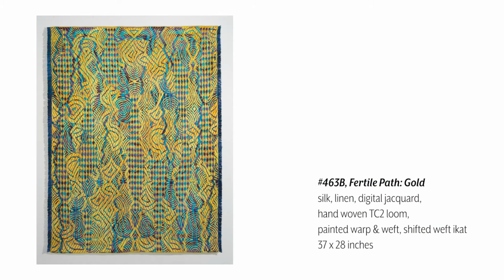Janice Lessman-Moss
Today's mini artist talk features Janice Lessman-Moss talking about the various ways that she creates texture and movement in her weavings.